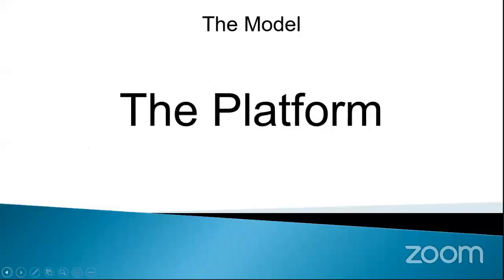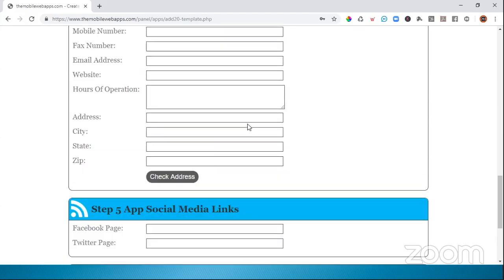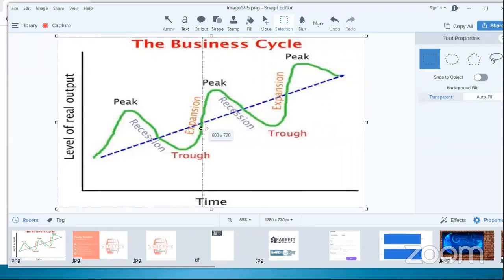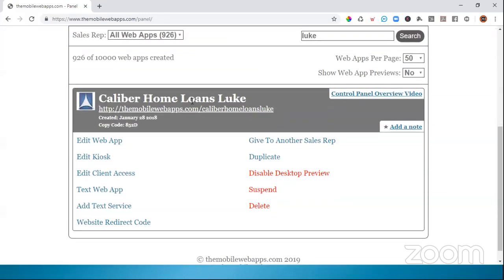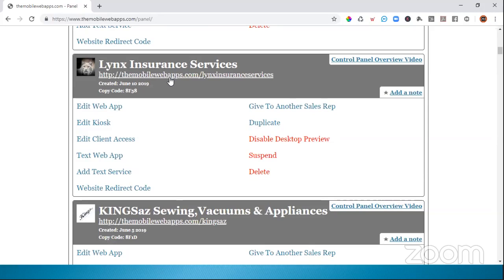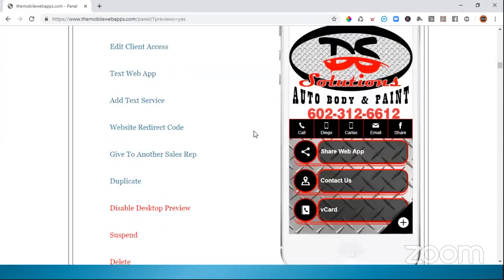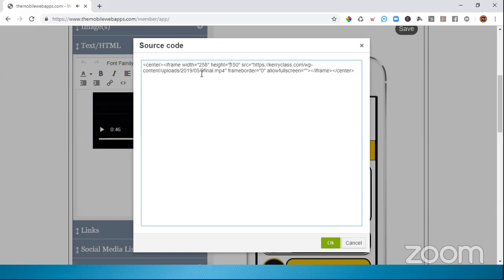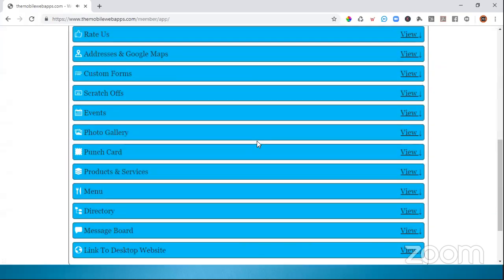Appwizard Studio Wednesday Night Training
Learn To Market with AppWizard Studio - Live Weekly Training